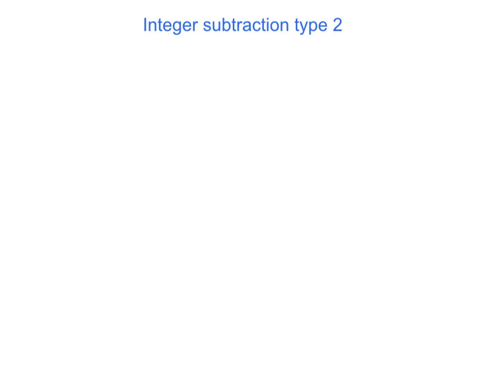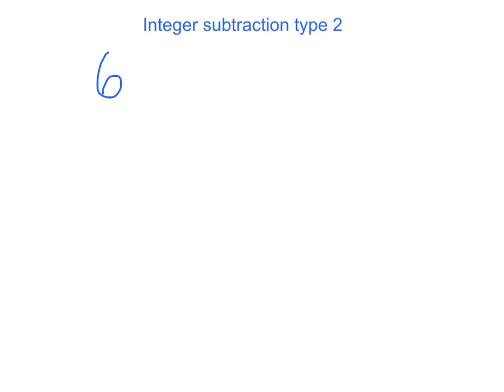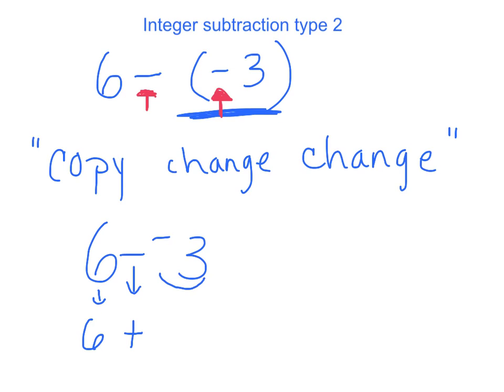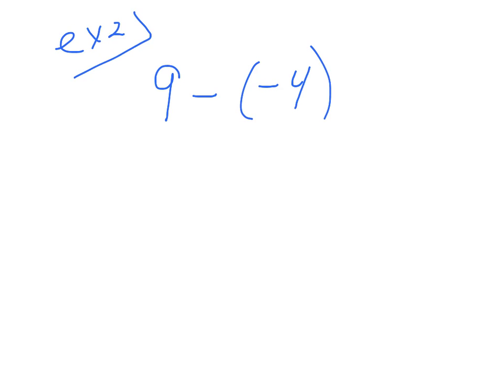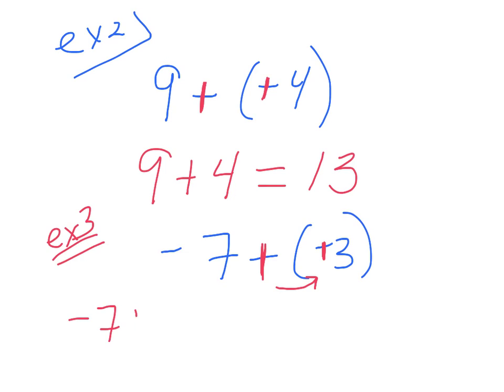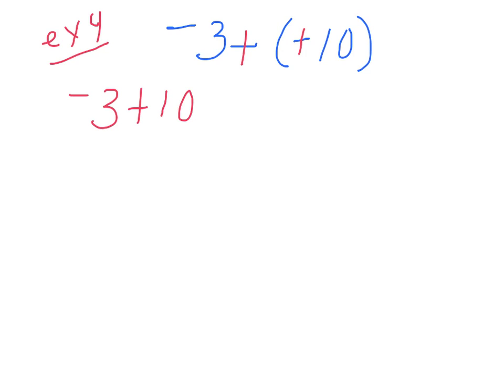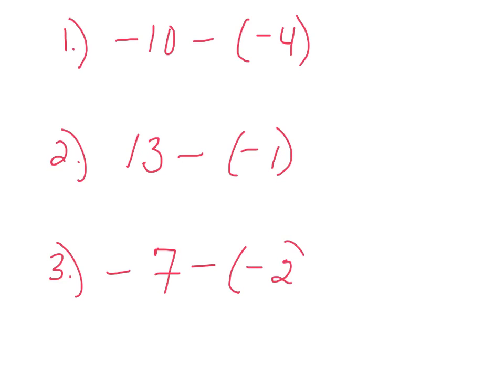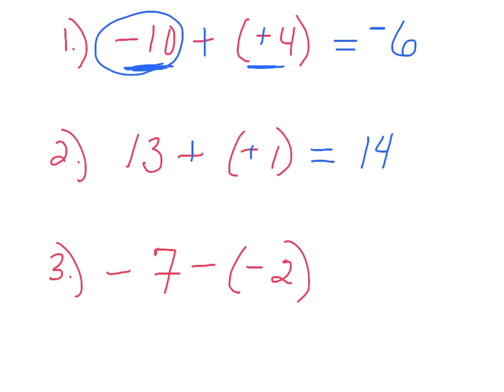integer subtraction type 2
Subtracting a negative number